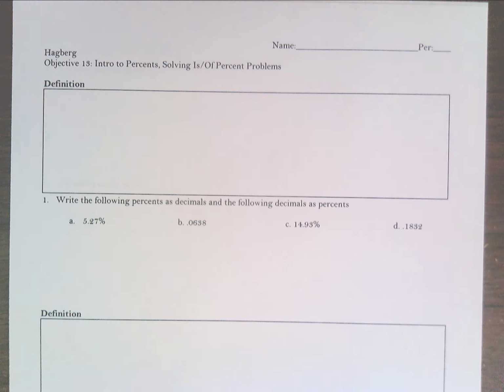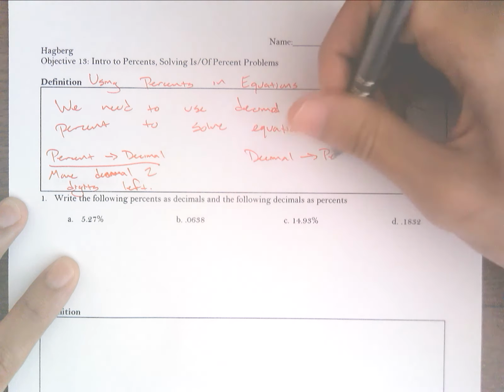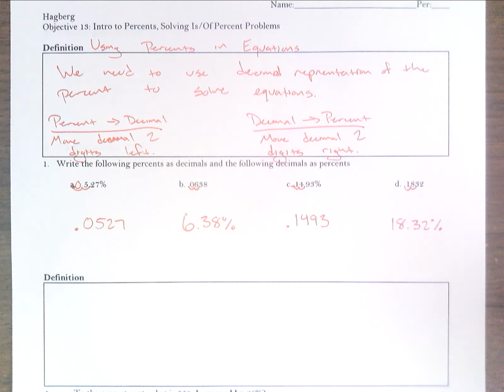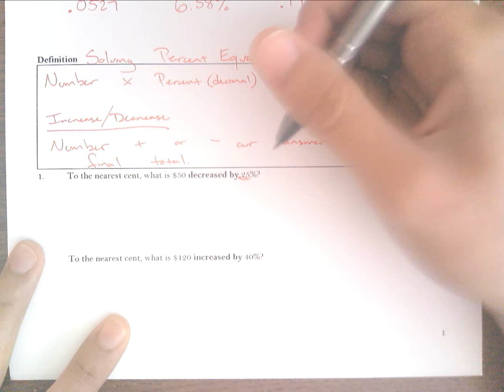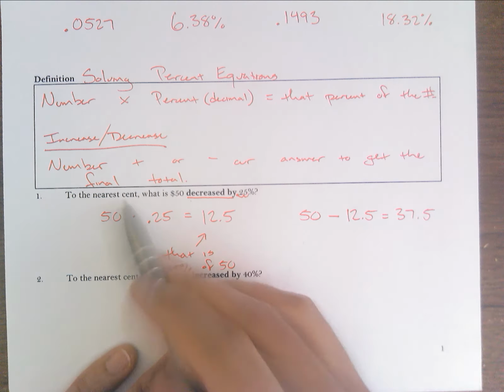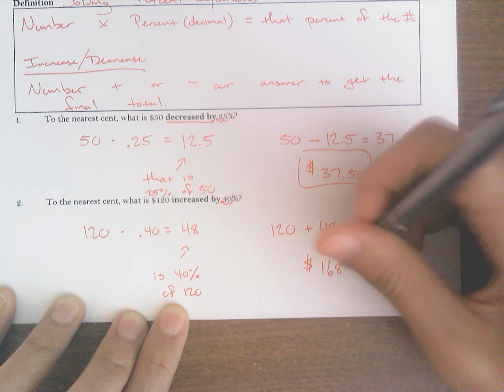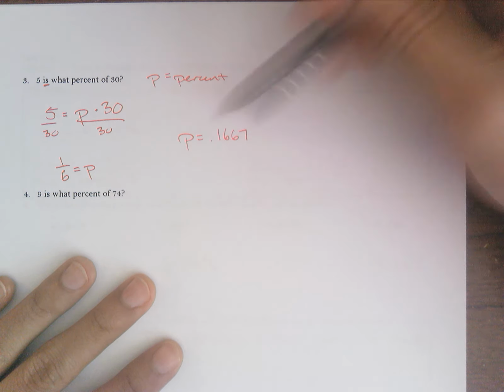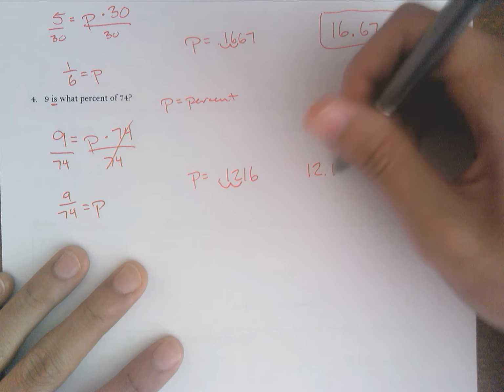Objective 13: Intro to Percents, Solving Is/Of Percent Problems